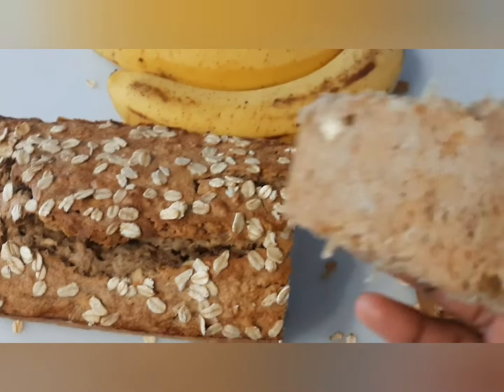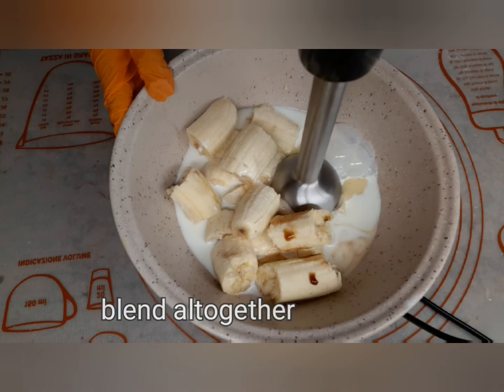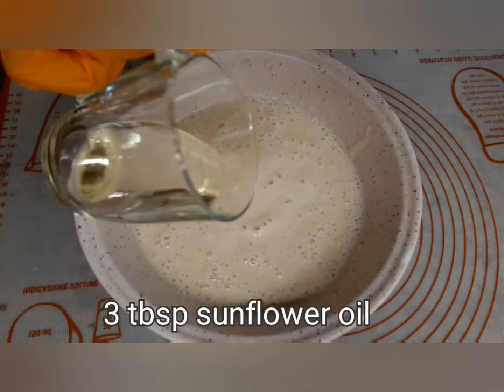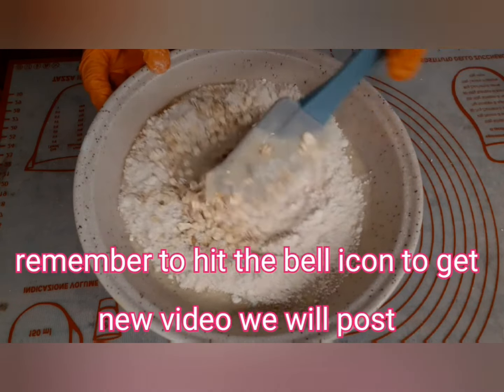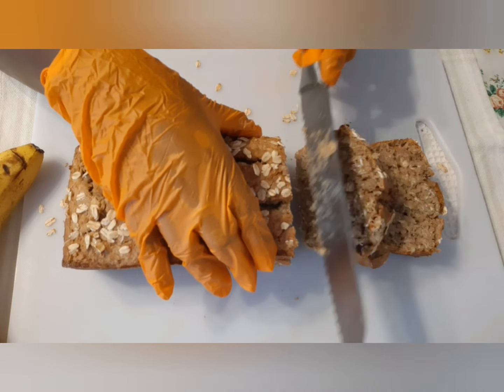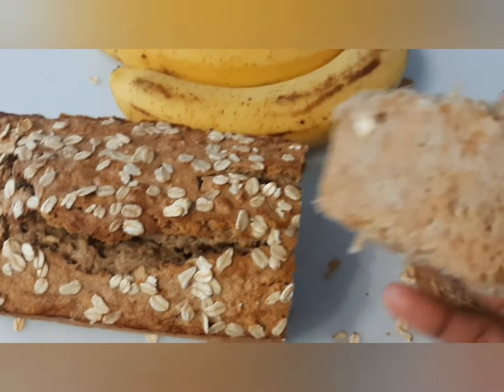How to Make Oat Banana Bread/ Banana Oatmeal Bread Recipe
Hello Lovely Family,today I share with this healthy Oatmeal Banana Bread.This recipe is very healthy and also delicious and soft.you will love it if you give it atry.

Oatbananabread# bananaoatmealbread#dessert

This are my other videos you may like
how to Make baked coated peanut/Nkate burger

Baby food/ sweet potato peas puree for babies

ingredients
oat
oat flour
banana
sugar
salt
milk
vanilla
banana
baking powder